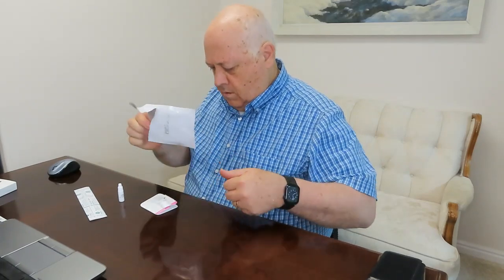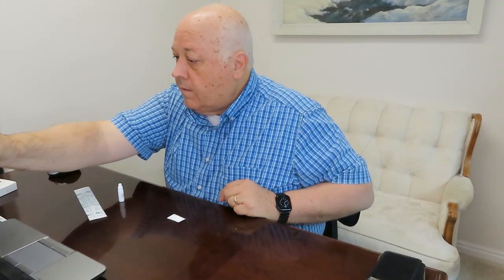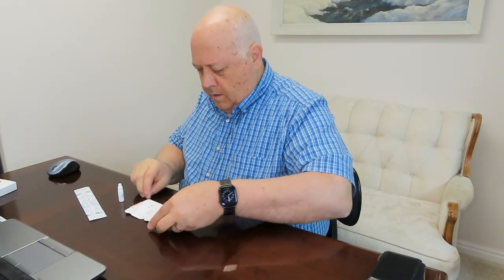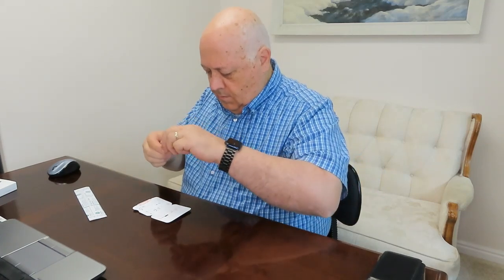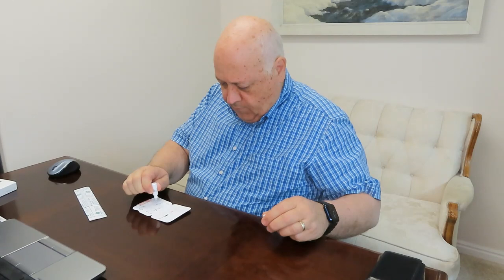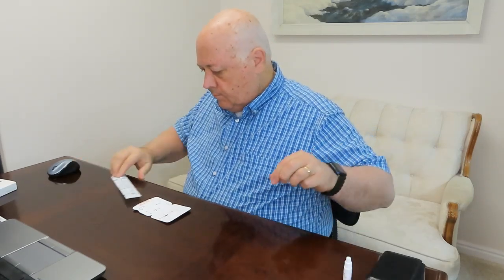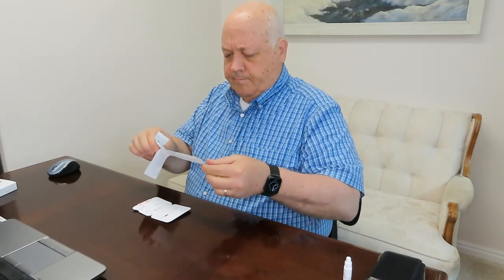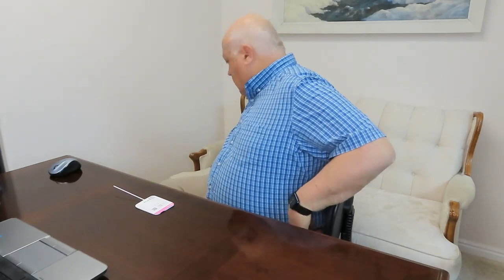HOW TO DO THE HOME COVID TEST WITH LAPTOP FOR CRUISE AND TRAVEL PROCTORED TEST PRINCESS CRUISES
Watch from start to finish as I take my Abbott Binax NOW test at home, with online proctoring.  We took our tests today, Thursday, October 14, 2021, in preparation for our Majestic Princess cruise embarking on Saturday, October 16, 2021 on Princess Cruises.  We ordered our test through Princess from Optum and the exact same tests are also available through eMed.
Our test expired on September 27, 2021 but remember the FDA has approved a 3 month extension on the expiration dates on these rapid tests so they were fine to use!

Here are links to our videos you are going to want to watch

COVID Protocols
😷 Latest COVID Protocols Update Princess Cruises (10/13)